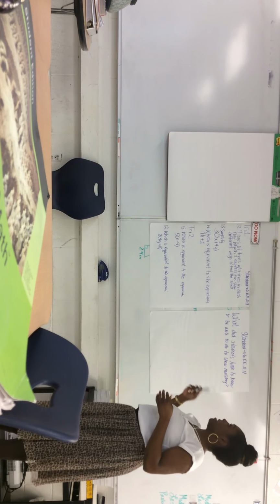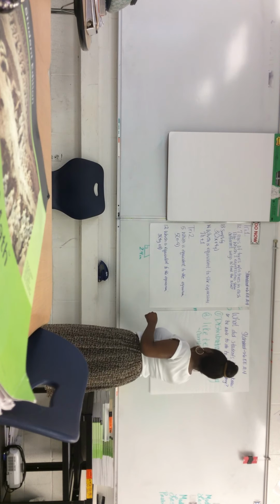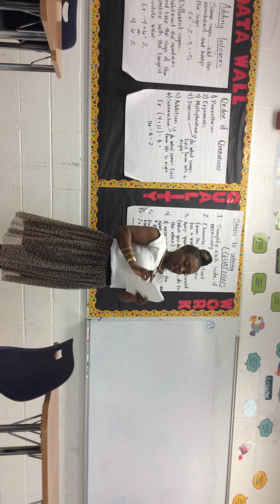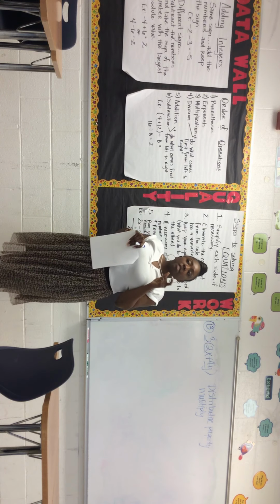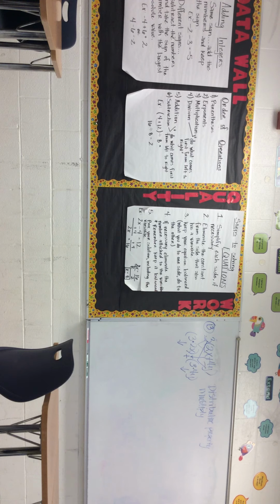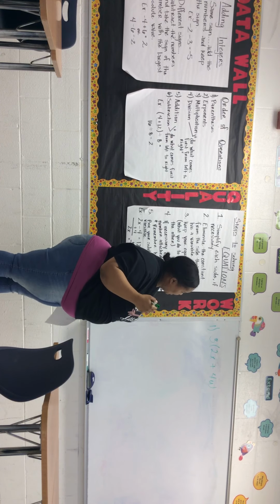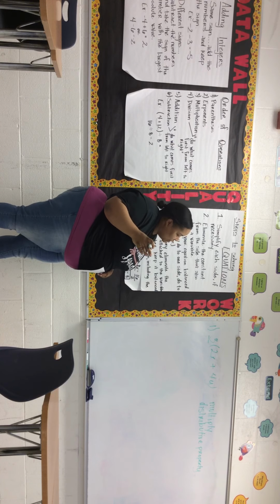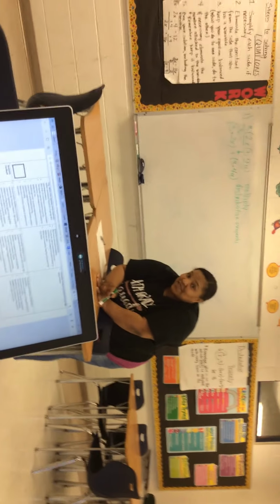March 3, 2020